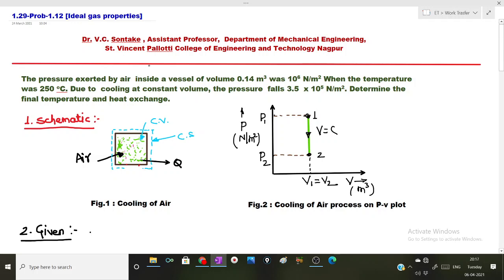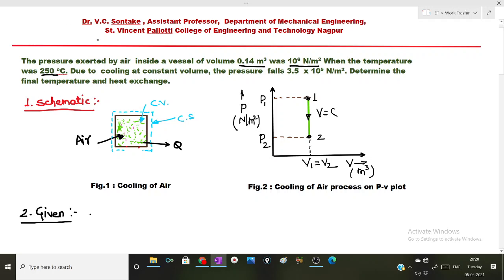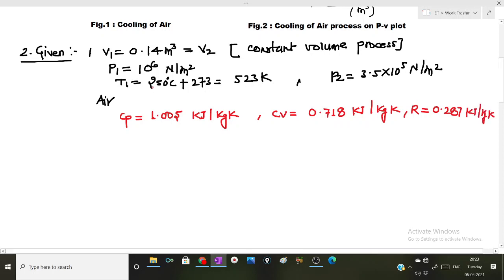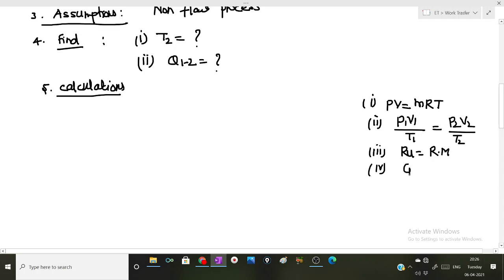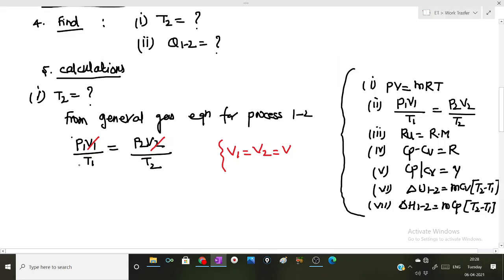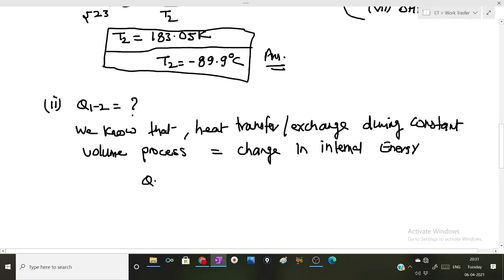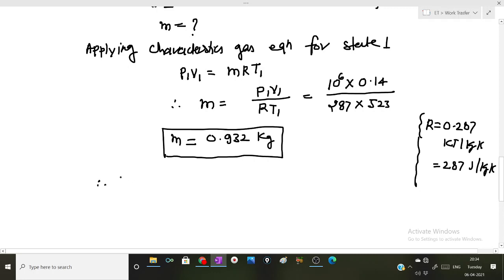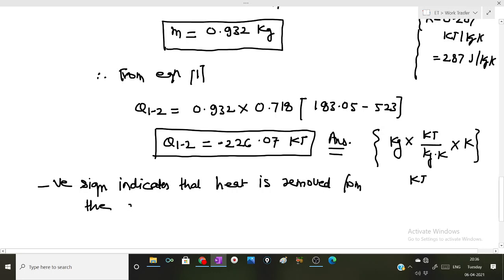1. 29 Prob- 1 .12- Ideal gas const volume cooling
In this video , properties of ideal gas  calculated . It is undergoing constant volume cooling process